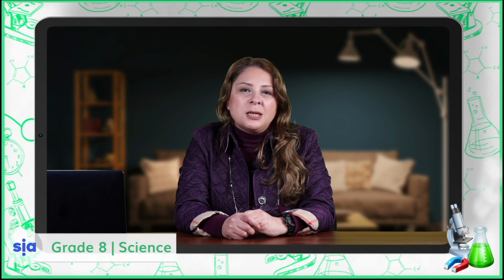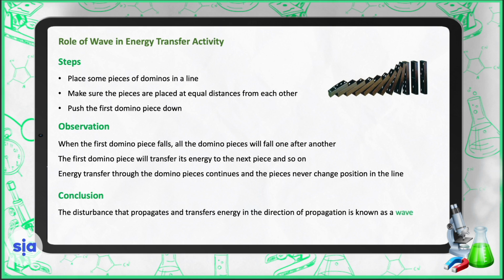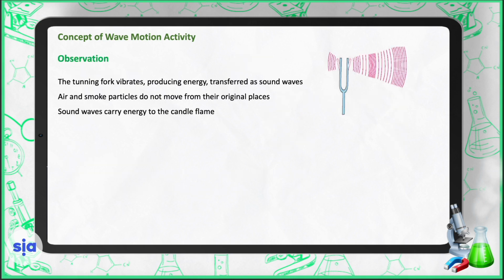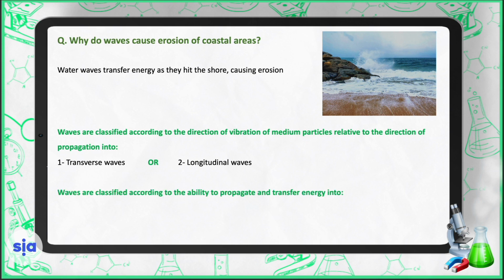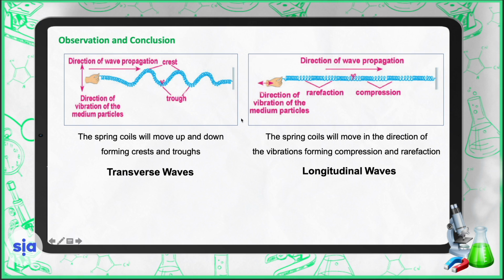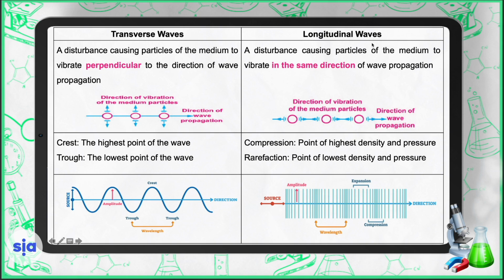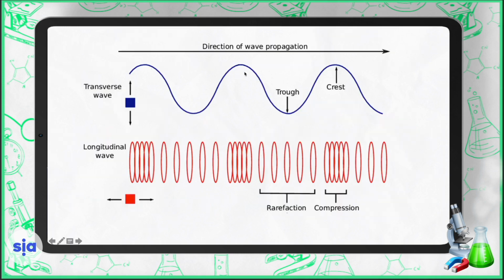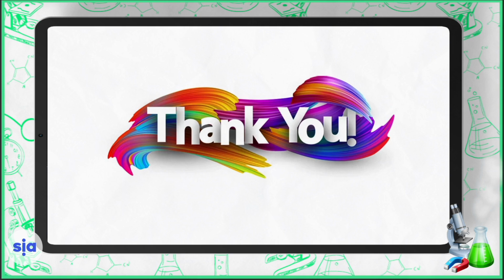Wave Motion P1